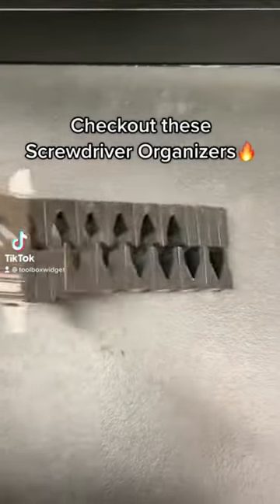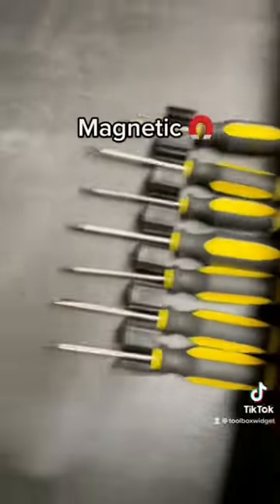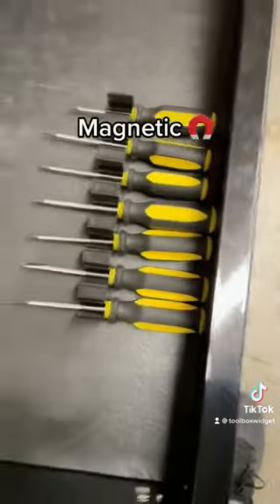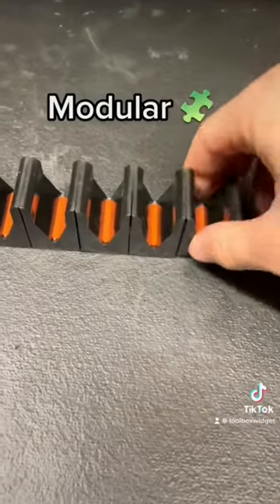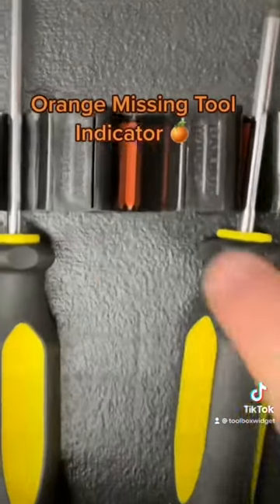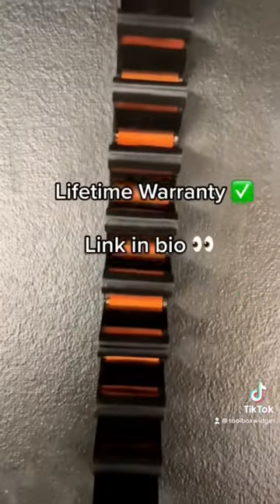Modular Organizers for your screwdrivers in your toolbox 🔥